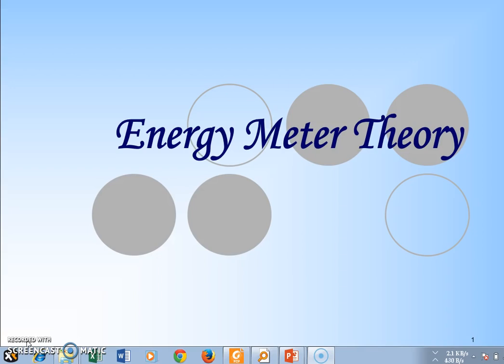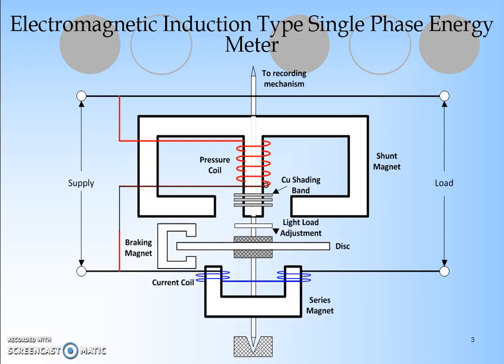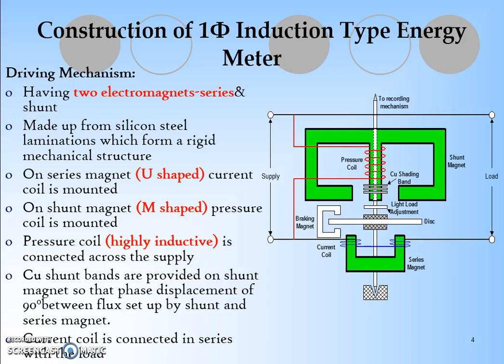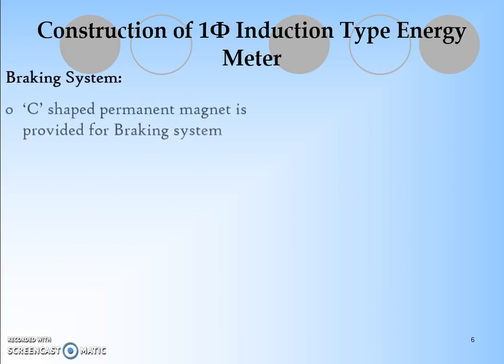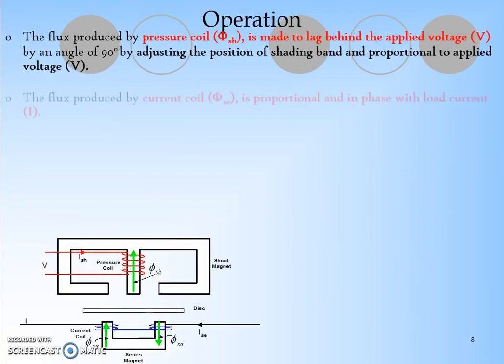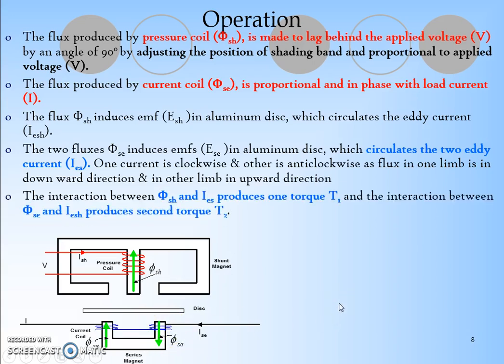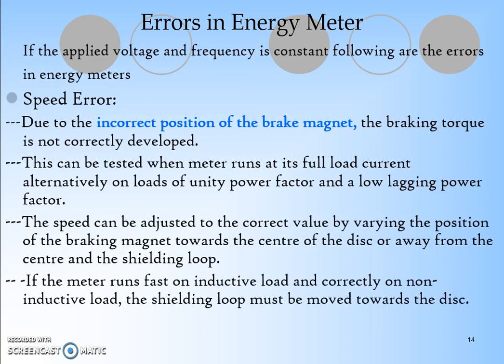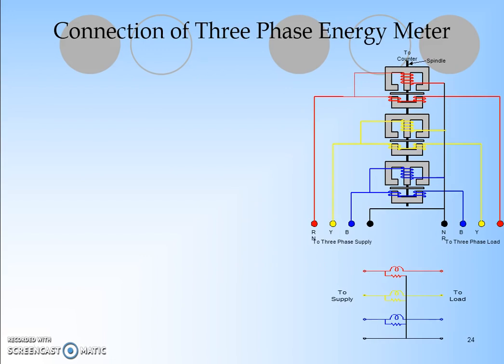Single Phase Energy Meter|Construction and Working